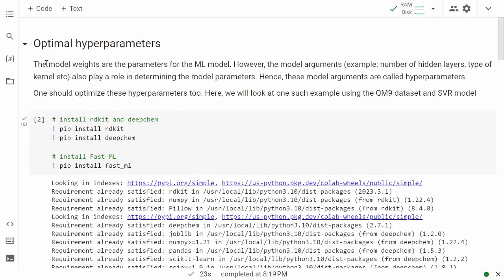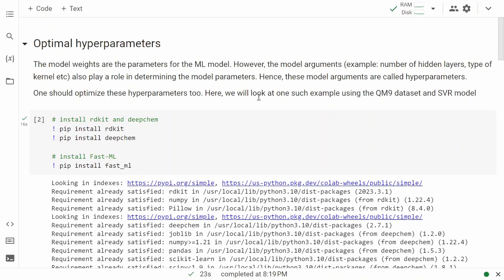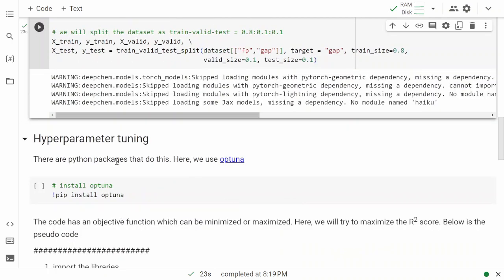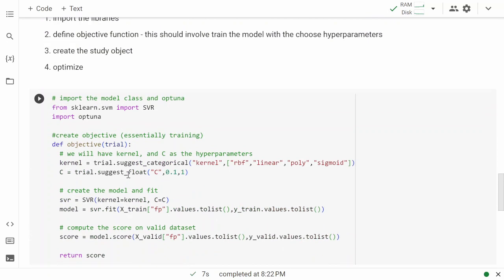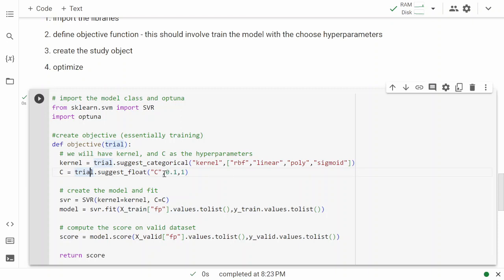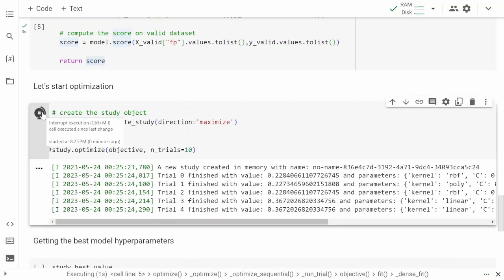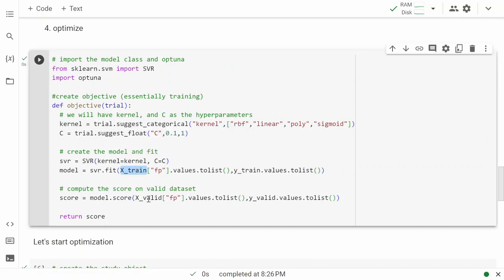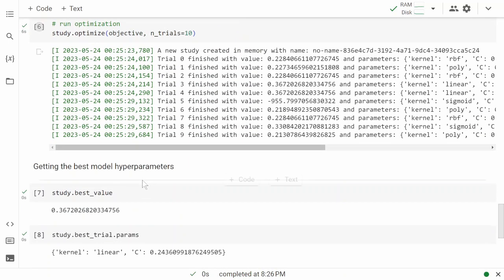ML4Mol: Hyperparameter tuning